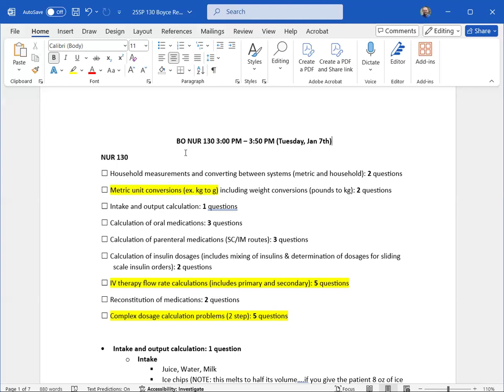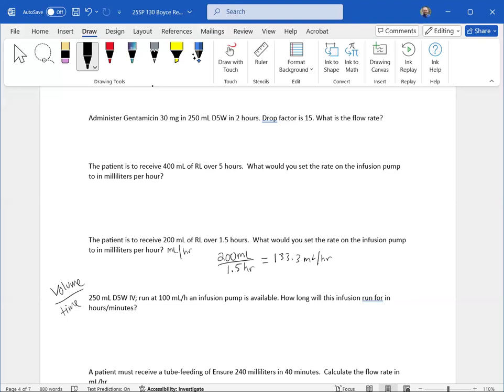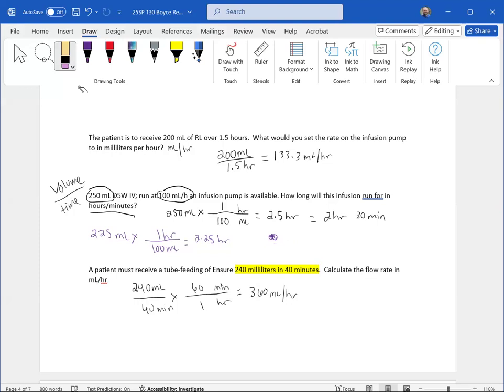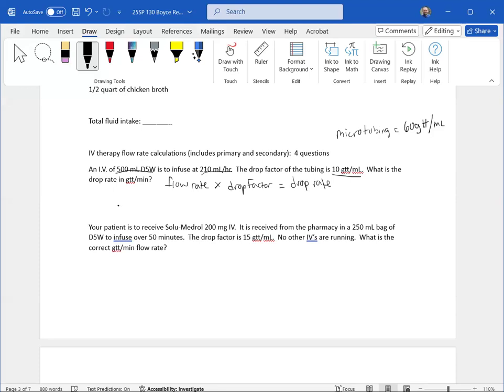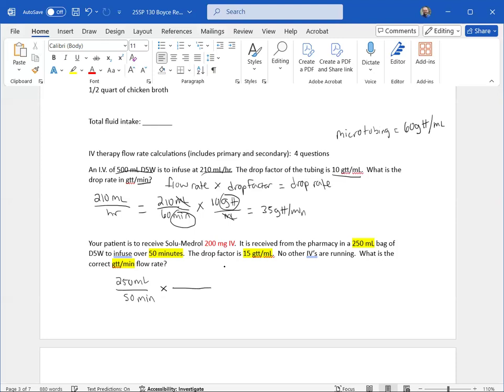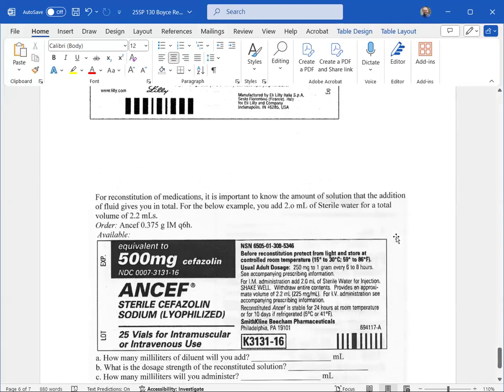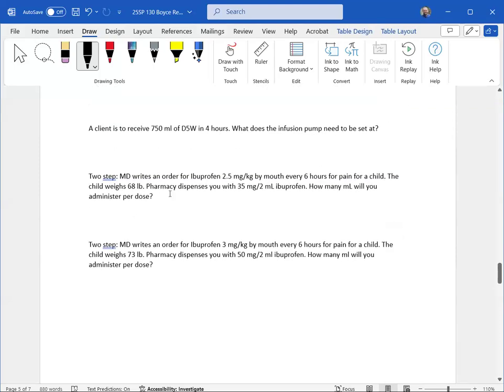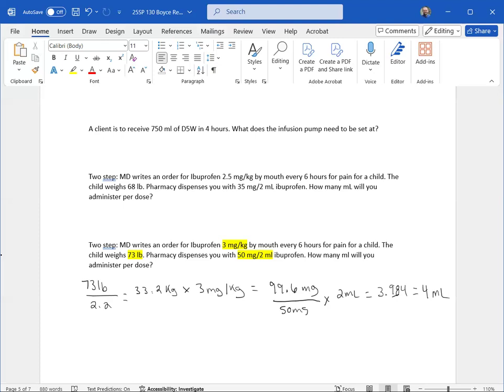2025 Spring Boyce NUR 130 CCAC Dosage Calculation Review January 7th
2025 Spring Boyce NUR 130 CCAC Dosage Calculation Review January 7th